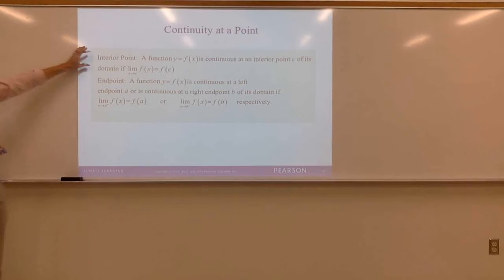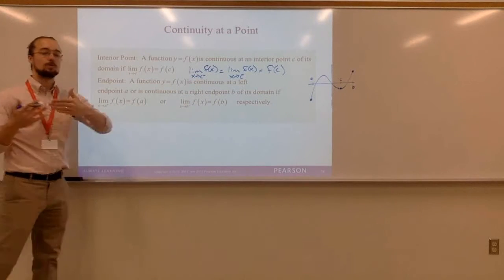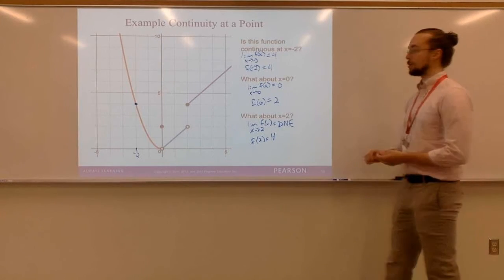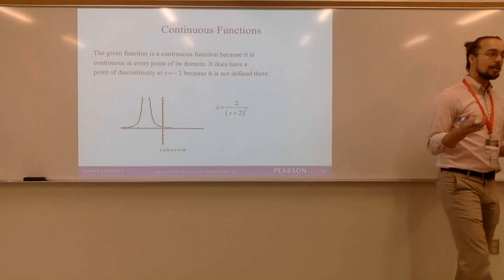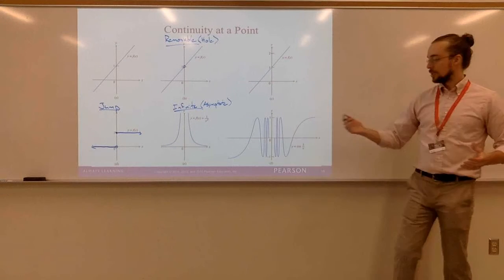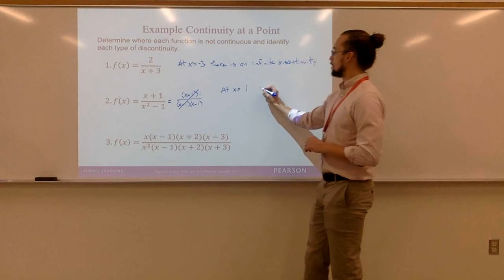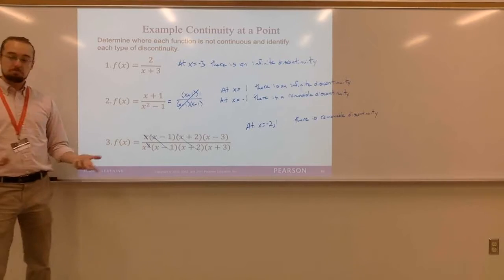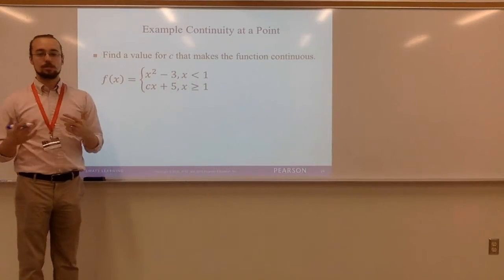9/10/18 Mr. Fach AP Calc